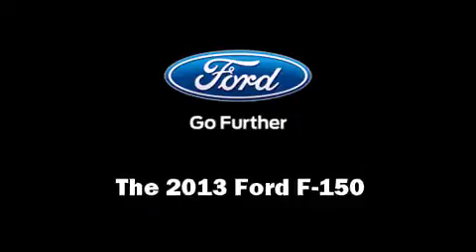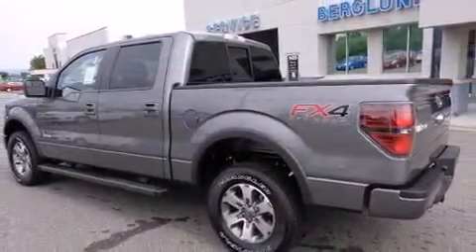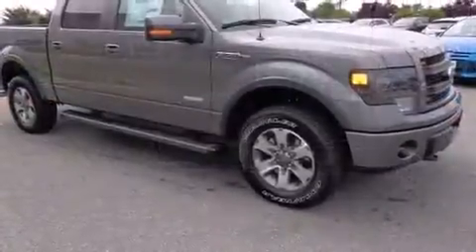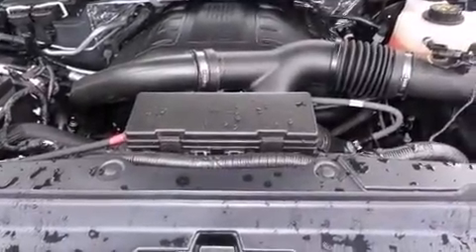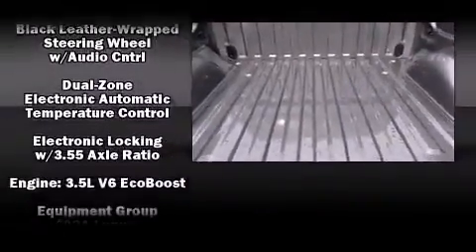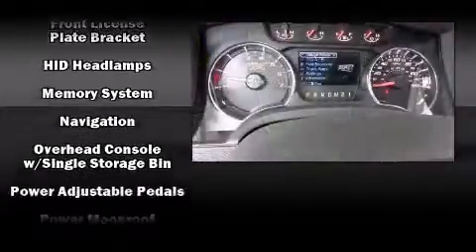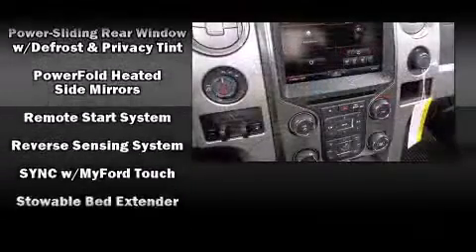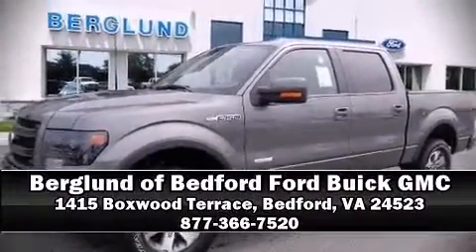2013 Ford F-150 FX4 in Bedford, VA 24523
Take command of the road in the 2013 Ford F-150. It features four-wheel drive capabilities, a durable automatic transmission, and a 3.5 liter 6 cylinder engine. The engine breathes better thanks to a turbocharger, improving both performance and economy. Ford prioritized comfort and style by including: delay-off headlights, adjustable headrests in all seating positions, power front seats, a leather steering wheel, skid plates, a trailer hitch, and 1-touch window functionality. For drivers who enjoy the natural environment, a power moon roof allows an infusion of fresh air. You and your passengers will enjoy the stereo system, which includes a CD player with MP3 capability, and 10 speakers, providing excellent sound throughout the cabin. Ford also prioritized safety and security by including: head curtain airbags, front SIDE impact airbags, traction control, a security system, and 4 wheel disc brakes with ABS. Electronic stability control stands out as a technologically savvy innovation, keeping you better connected to the road. Our team is professional, and we offer a no-pressure environment. We'd be happy to answer any questions that you may have. Please don't hesitate to give us a call.